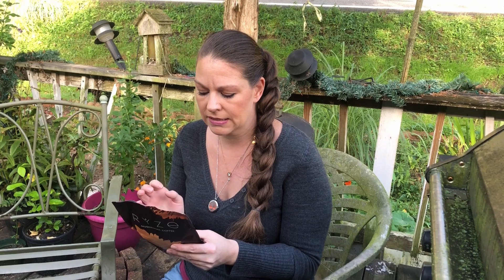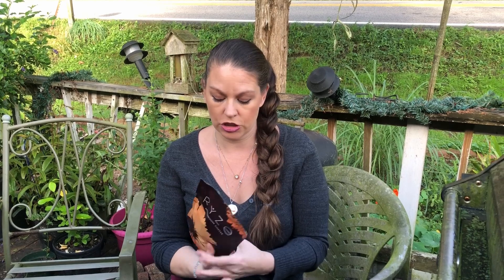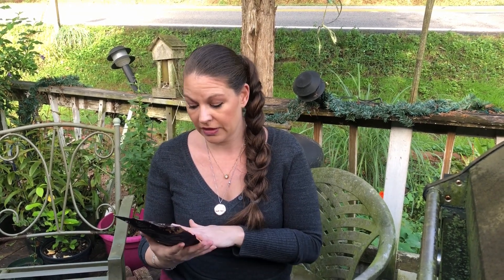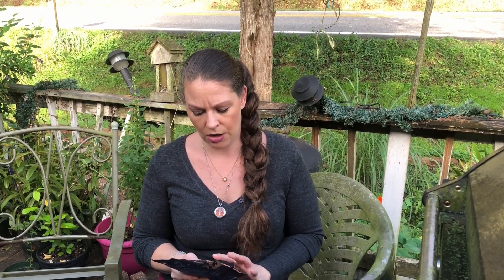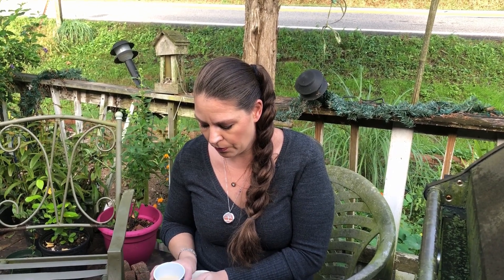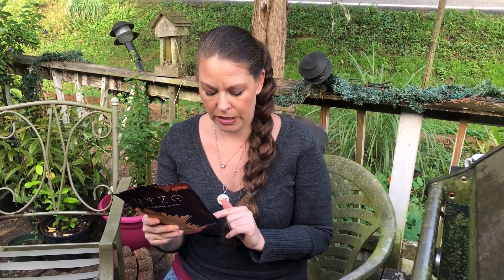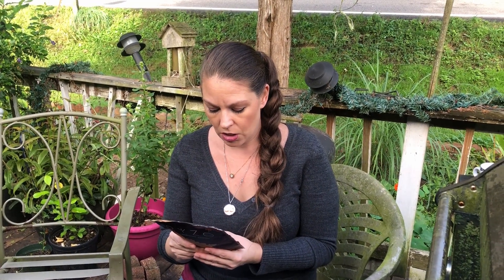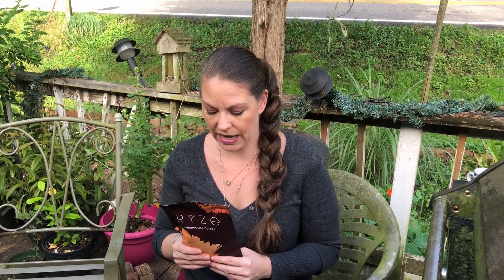RYZE Product Review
Follow Barrett and I as we try mushroom coffee by RYZE throughout the week! At the end of the week we will let yall know what we think!

(Legal)
This way you won't miss any future videos or lives!

*Remember to be kind, no politics news or controversy!

🔴 If you would like to make a love offering to Keto Homestead With Jess for all she does for us and the community feel free to donate to her :

Keto Homestead With Jess
Newark Ohio 43058

•Rumble ➭ KETOHOMESTEADWITHJESS

✰ Subscription Count 1.54k ✰ Goal= (1,200) WHOOO ! MADE IT!